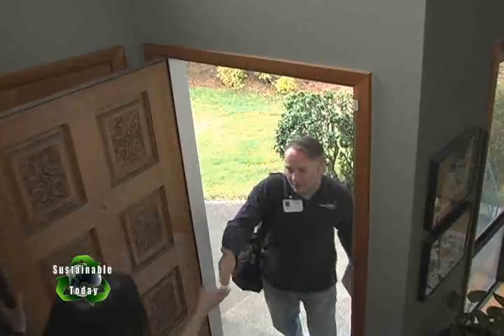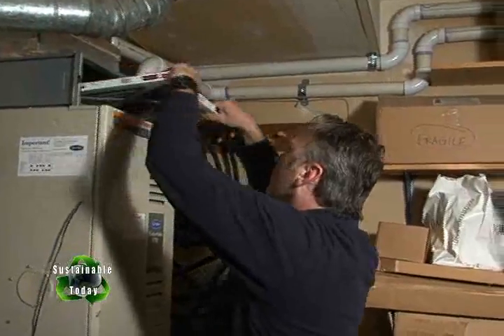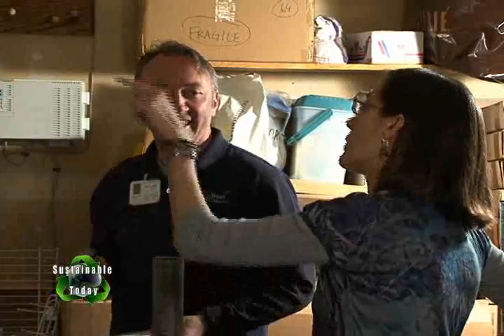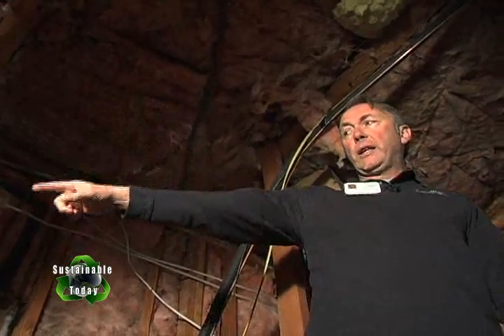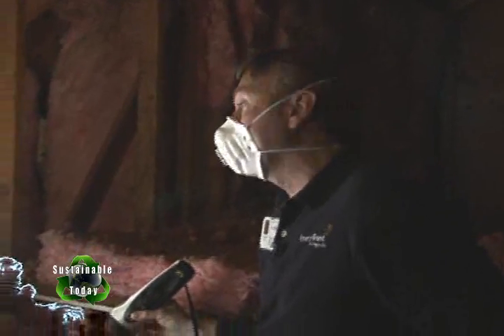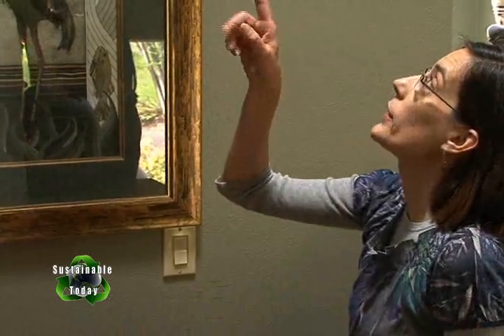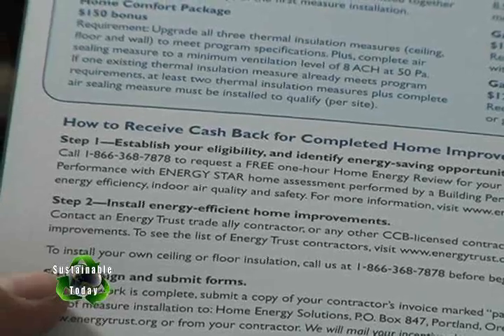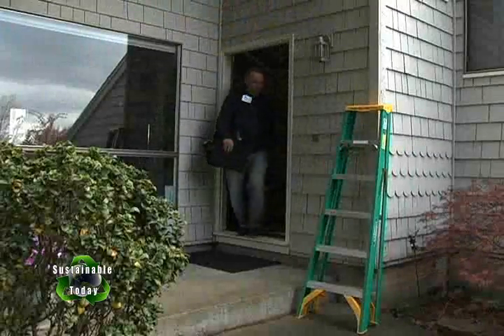Go Green With Jean - Energy Audit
Jean invites Energy Trust of Oregon to her home.   Find out how you and Jean improved the efficiency of her home.